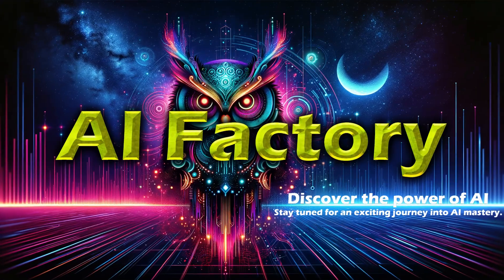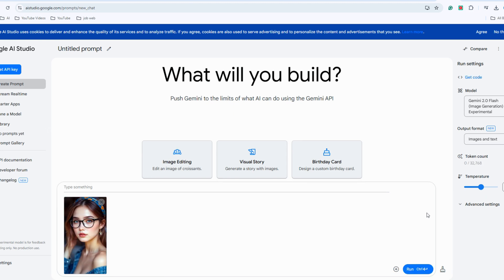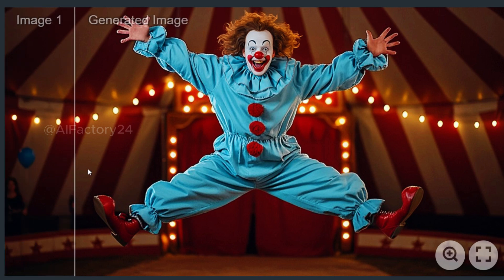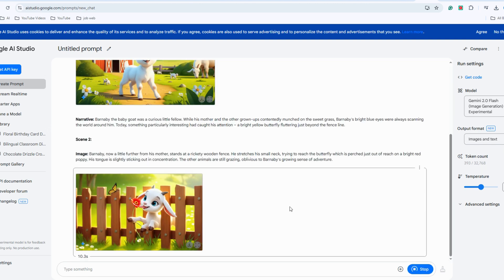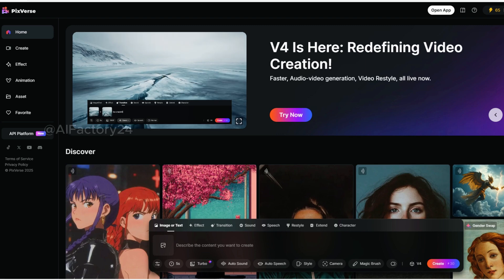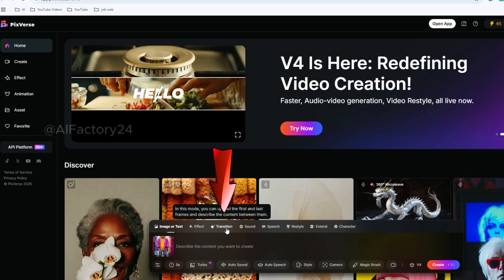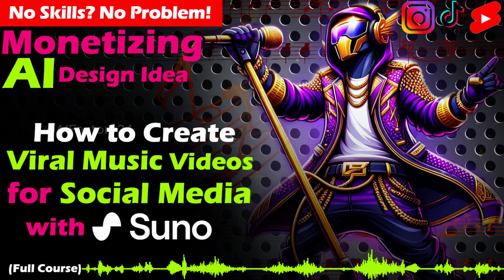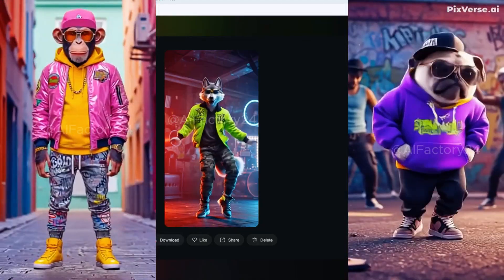Free AI Video Creation for Character Consistency: Google Gemini AI + PixVerse AI | Google AI Studio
Photoshop Killer? Free AI Video Creation for Character Consistency: Google Gemini AI + PixVerse AI | Google AI Studio 🚀 Please check the next tutorial In this video, I’ll show you how to: ✅ Use Google Gemini AI (AI Studio) for free photo editing with just text prompts
 ✅ Keep your AI-generated character consistent across multiple images
 ✅ Use PixVerse, a free AI image-to-video generator, to turn those images into stunning, animated videos
 ✅ Create high-quality, consistent AI storytelling content for YouTube, TikTok, or any creative platform
🚀 This is the ultimate AI creative workflow — image + animation, no cost, no complex setup!
 Perfect for content creators, storytellers, and marketers.
📌 Tools Used:
🎨 Build characters. 🎥 Animate them. 🚀 Do it all for FREE.